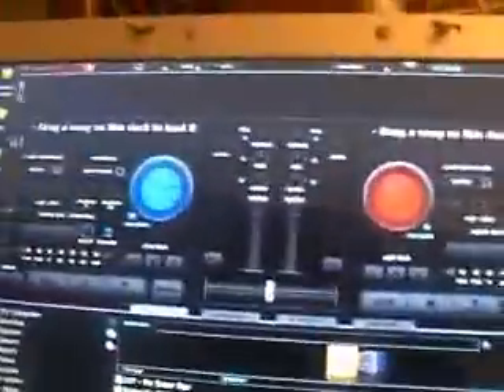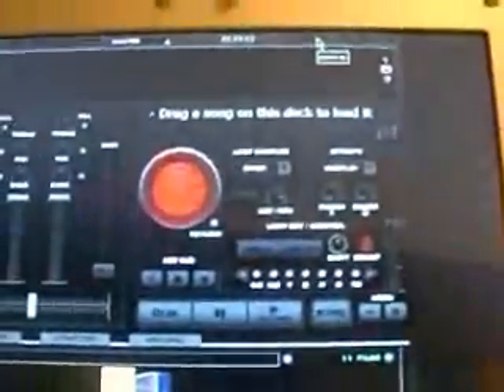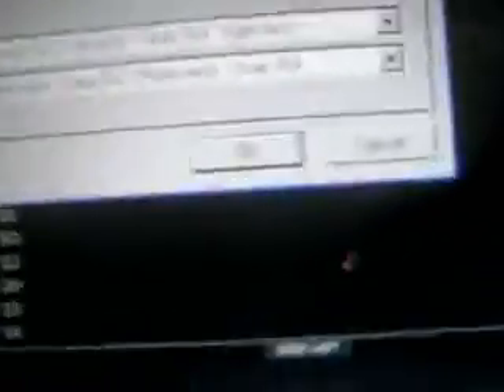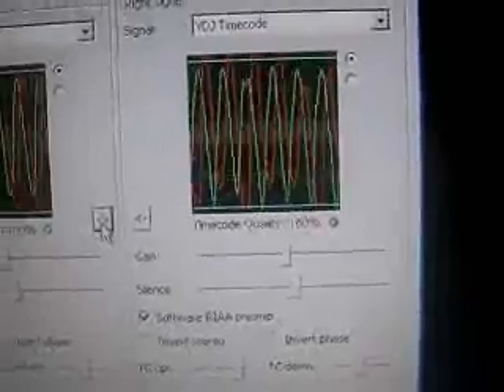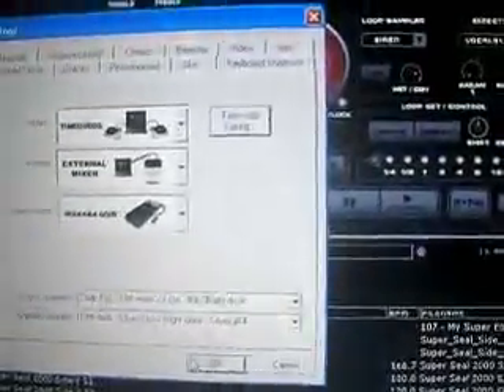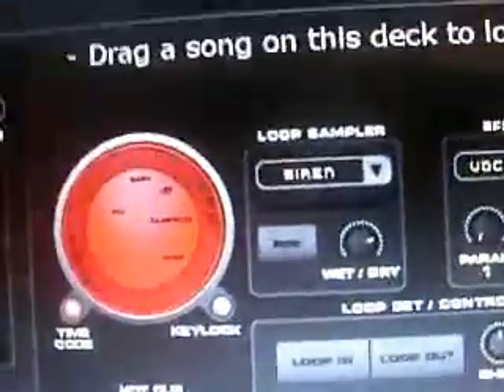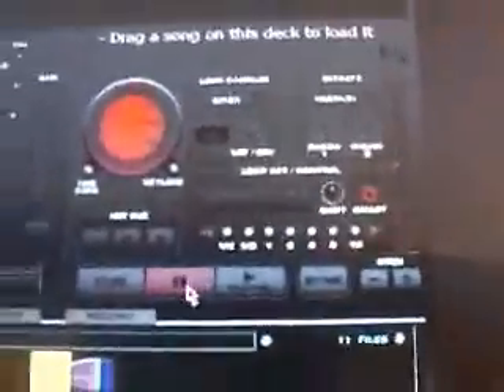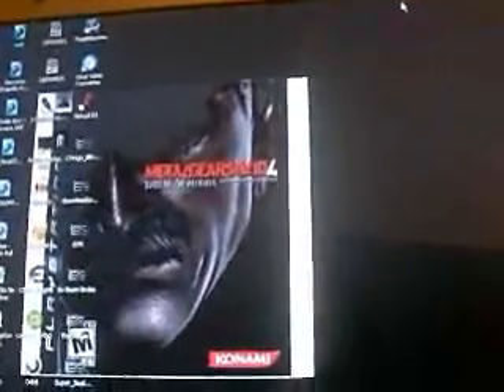How To Setup Virtual DJ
Turntables(Any Will Do)

Mixer(pick one)

Umm Yea